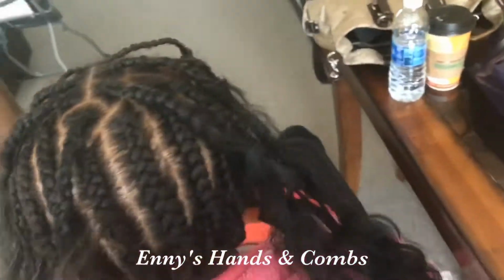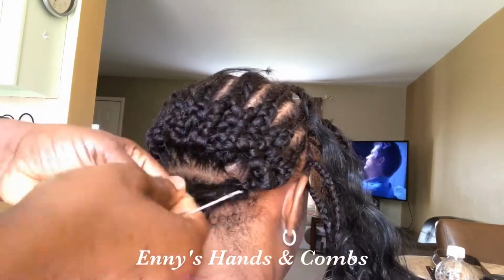BOHO - BOHEMIAN GODDESS FAUX LOCS CROCHET NO CORNROWS IN FRONT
Quick video showing crochet bohemian locs done. Used 3bags of the 2x authentic handmade crochet faux dread locs hair and 2bags of freetress loose deep bulk.